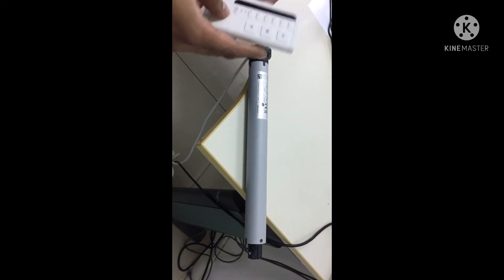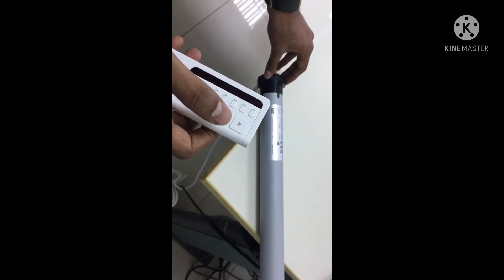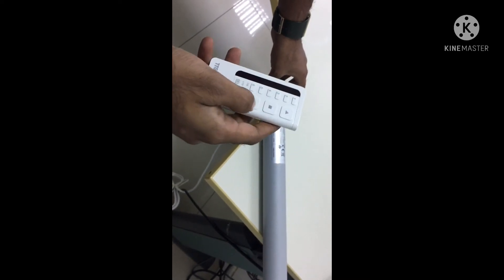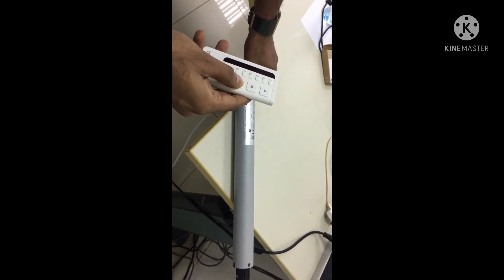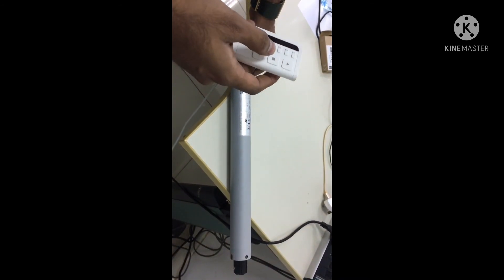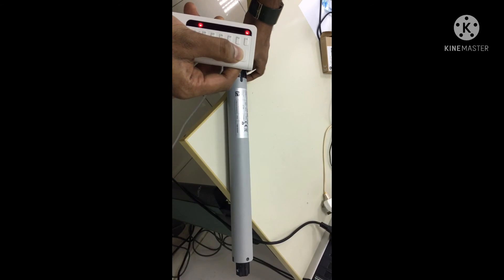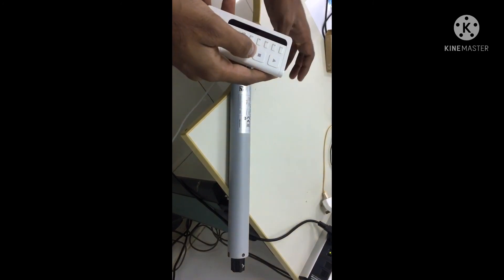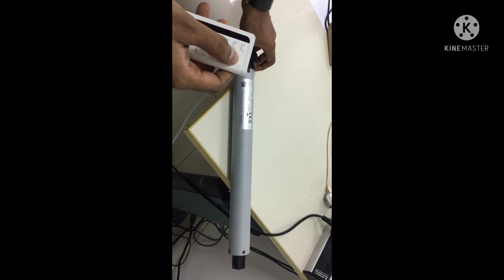TTGO Electronic limit switch motor programming using remote control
TTGO Tubular motor programming using remote control.